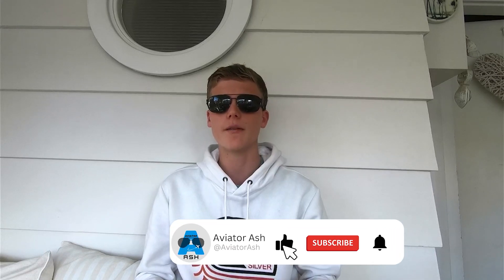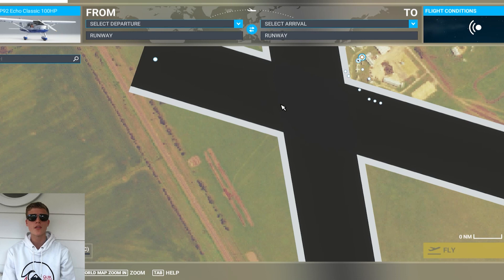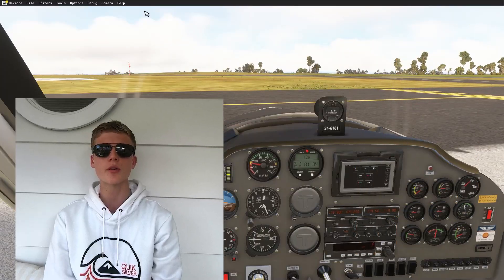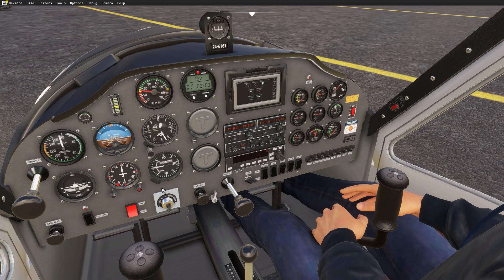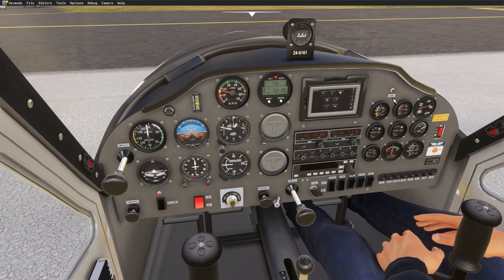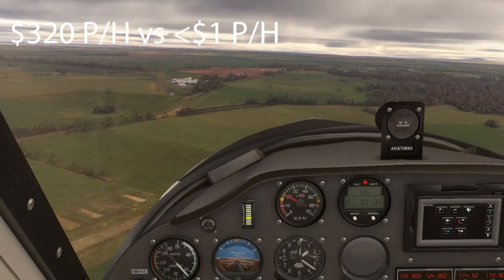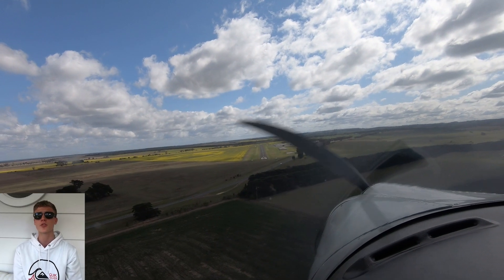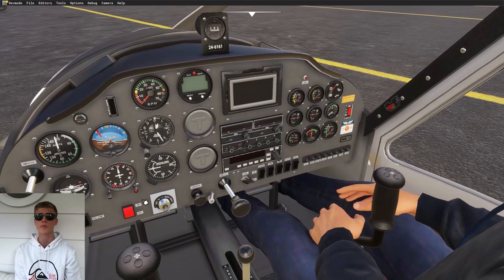Flight Simulation vs. Real Flying: How MSFS Can Help Your Flight Training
Hey everyone! In this video, I dive into the question: Can virtual training in a flight simulator help you to fly a real plane? As a student pilot, I'm here to share how flight simulators, especially Microsoft Flight Simulator (MSFS), can be a game-changer in your flight training journey if used correctly.

We'll cover the importance of realism in your simulator setup, including the proper aircraft, quality controls, and following real-world procedures.

Recommended Flight Sim Gear;

Timestamps:
00:00 - Introduction
00:25 - Importance of Realism
00:53 - Quality Controls and Setup
01:16 - Following Real-World Procedures
01:35 - Practicing Real World Flights
01:55 - Practicing Procedures
02:15 - Cost Effectiveness
02:40 - Summary and Key Takeaways
03:13 - Closing Remarks

IMPORTANT; I am not a flight instructor and therefore not giving professional advice. I'm just sharing my experience in learning myself.